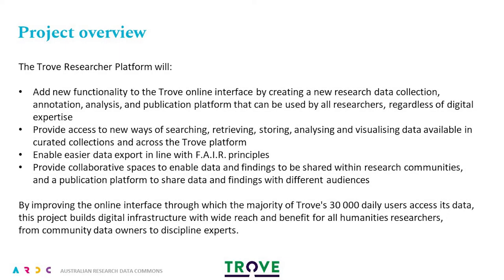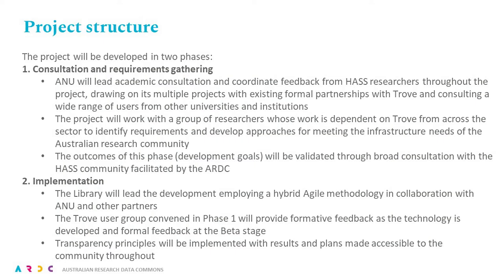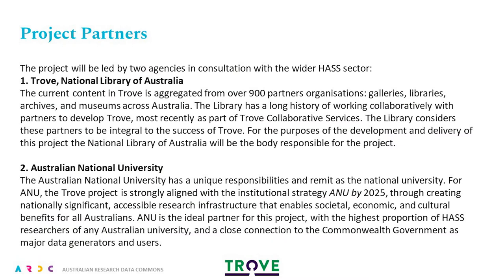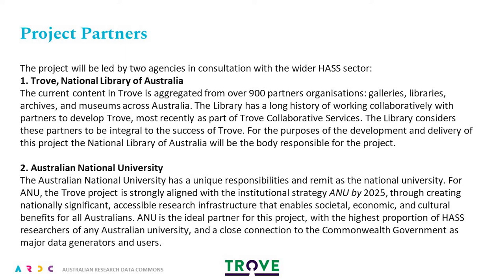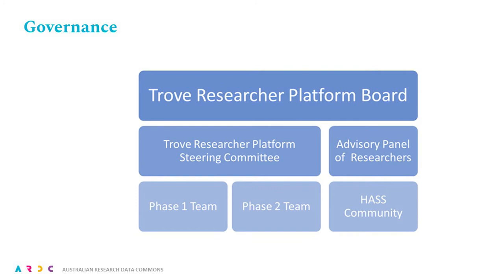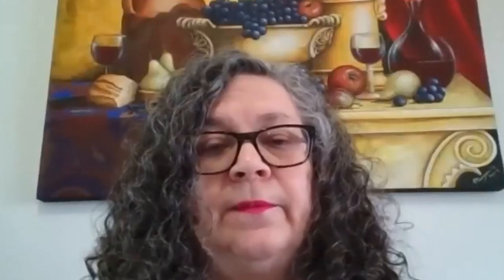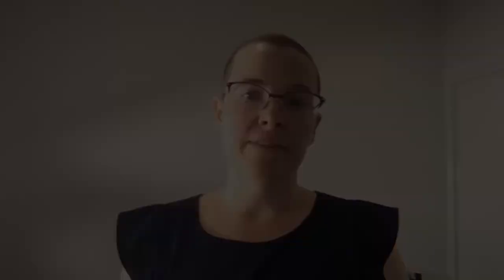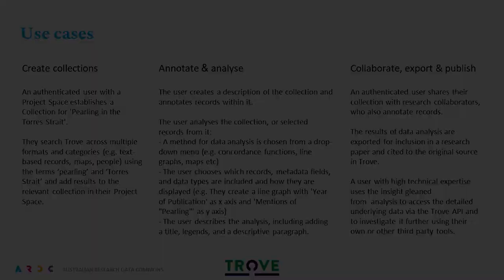Trove Research Platform for Advanced Research - November 2021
Representatives from the National Library of Australia and the Australian National University present the project plan for the Trove Research Platform for Advanced Research, part of the ARDC-led Humanities, Arts and Social Sciences (HASS) Research Data Commons and Indigenous Research Capability Program.

Augmenting existing National Library of Australia resources, this platform will enable a focus on the delivery of researcher portals accessible through Trove, Australia’s unique public heritage site. The platform will create tools for visualisation, entity recognition, transcription and geocoding across Trove content and other corpora.

Recorded:  4 Nov 2021

Presenters:
Alison Dellit, Assistant Director General Collaboration Branch, National Library of Australia

Professor Rosalind Smith, Chair of English, Director of the Center for Early Modern Studies, Australian National University, ARC Future Fellow

Professor Katherine Bode, Professor Literary and Textual Studies, Australian National University

Margarita Moreno, Director, Trove Data and Platforms, National Library of Australia

For more information and to provide feedback on the project plan,